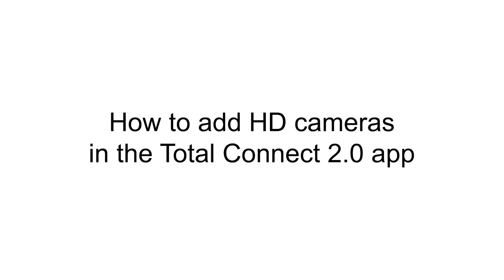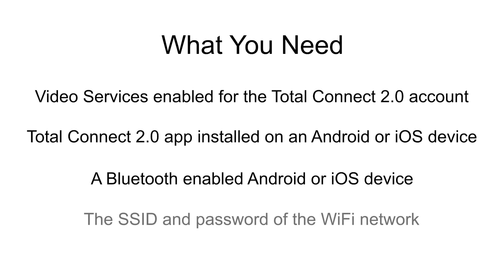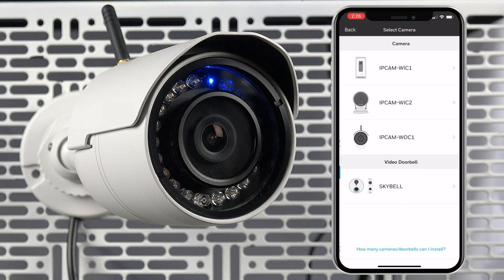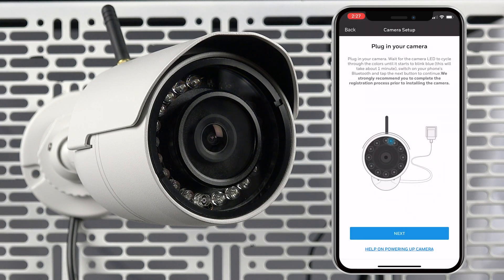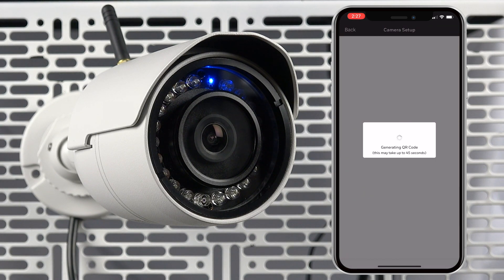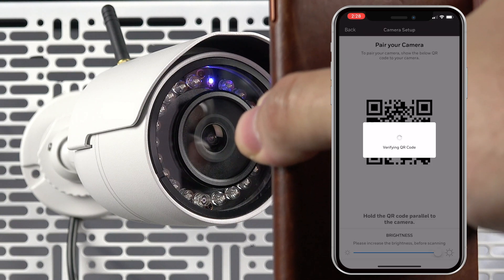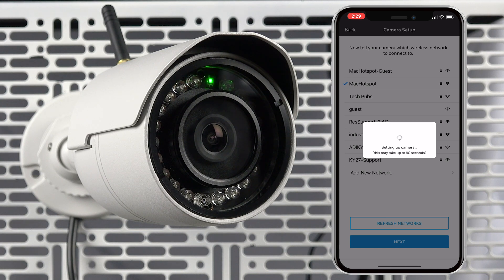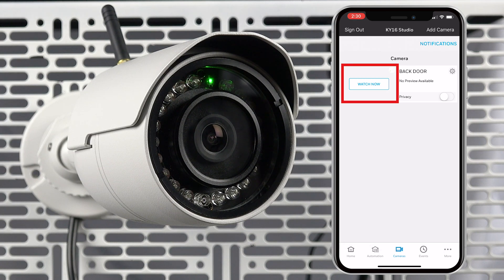How to add Resideo HD cameras in the Total Connect 2.0 app - Resideo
for more information on Resideo Security products.

This video covers how to add network connected HD cameras in the Total Connect 2.0 app. These cameras are the IPCAM-WIC1, IPCAM-WIC2, and IPCAM-WOC1.